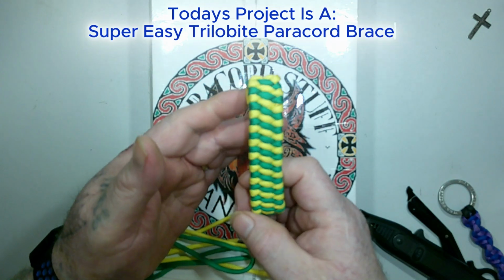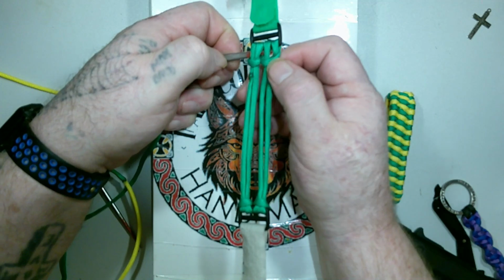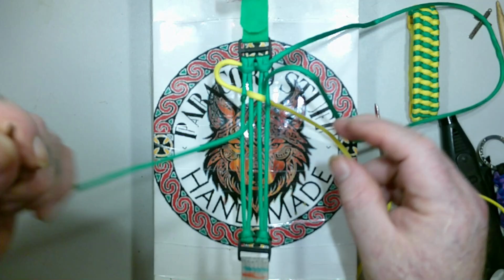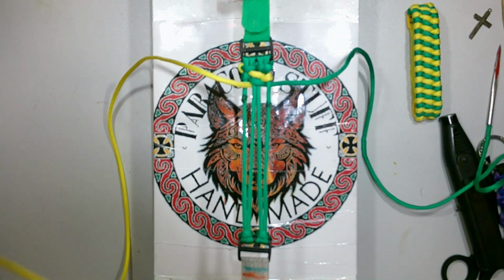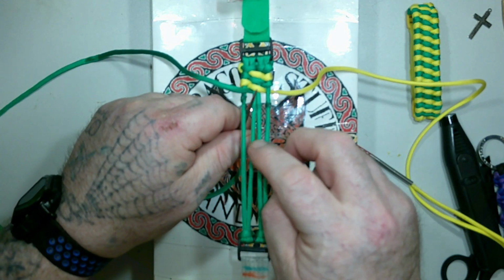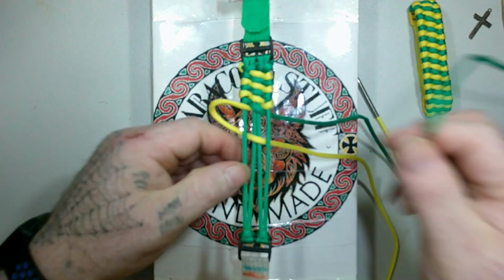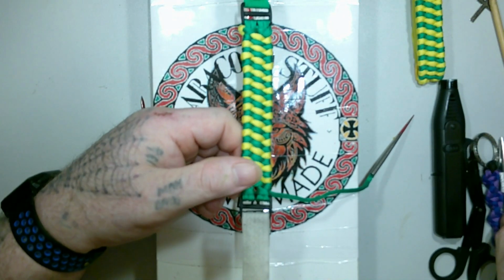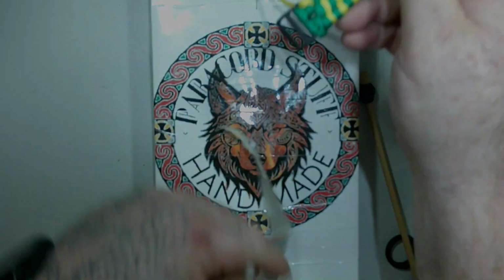Trilobite A Super Easy Step By Step Paracord Bracelet Tutorial Video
If so Please:
To My Channel, & Ring That Bell, So You Will Be Notified When New Videos & Shorts Are Released

If You Enjoyed My Tutorials, Learned Something, Want To Help The Channel Grow So I Can Make More Of These video Tutorials, Please Consider Supporting, By Donating To The Channel..
I Make These Tutorials For You, All Contributions Help To Pay For The Material's And Needed Equipment So I Can Continue To Make The Best I Can..

Music I used:
Tangled Bright 02 (60's Rock)
Original Music -AI- Created

My 10 Past Video Tutorials:

Monday, May 26, 2025 - How To Make A: Cobra Dot Dot Dash Paracord Bracelet Tutorial video

Monday, May 19, 2025 - Very Awesome And Easy Project Cobra Twisted & Stitched Paracord Bracelet Tutorial Video

Friday, May 16, 2025 - How To Make An Easy Peasy Shark Jaw-Bone Paracord Bracelet Tutorial Video

Core:
4mm Thick 4-Strand Core
14 Inches / 35.56cm Long

Weave:
4mm Thick Green Paracord
36 Inches / 91.44cm Long

4mm Thick Yellow Paracord
36 Inches / 91.44cm Long

-Both Are Melted Together-